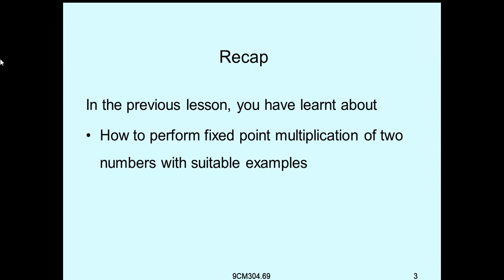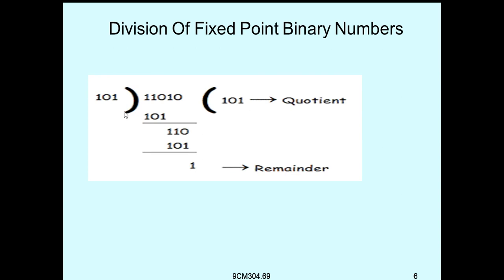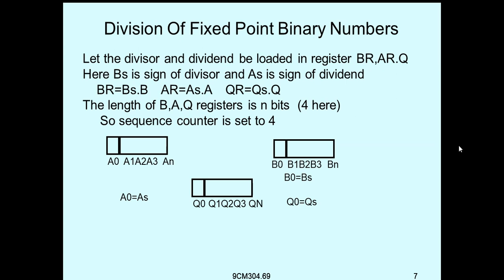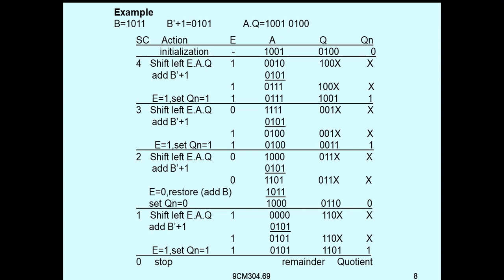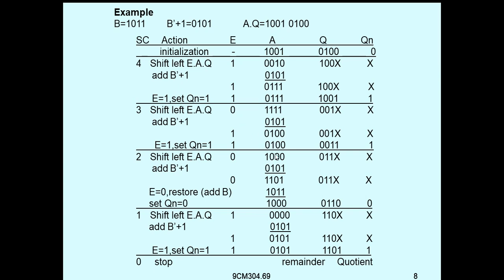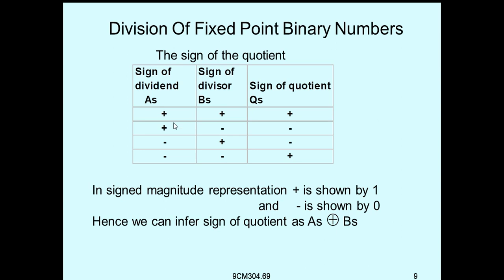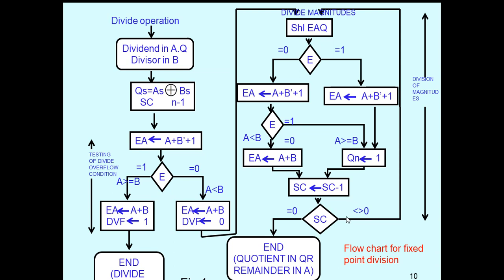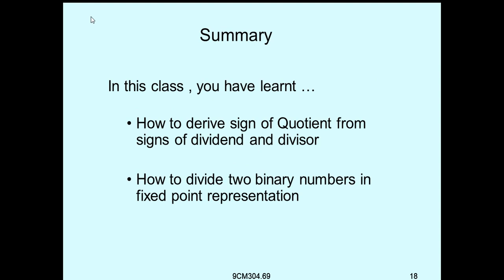fixed point diviion